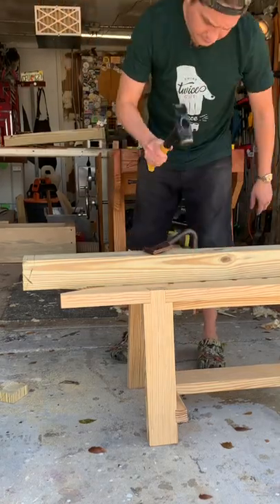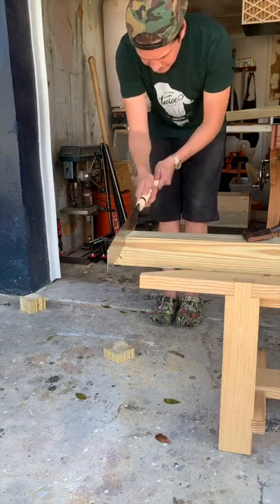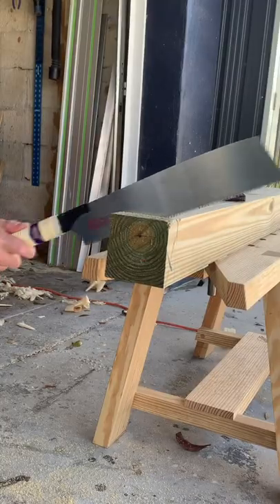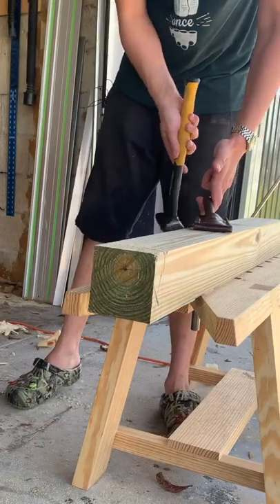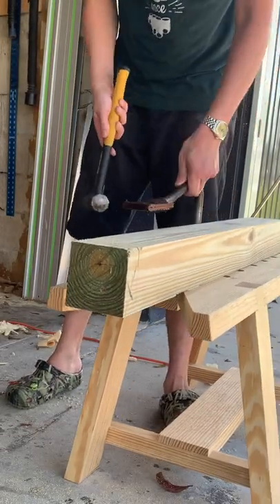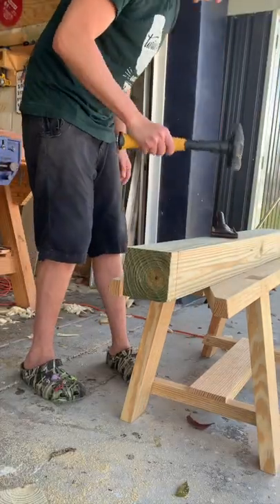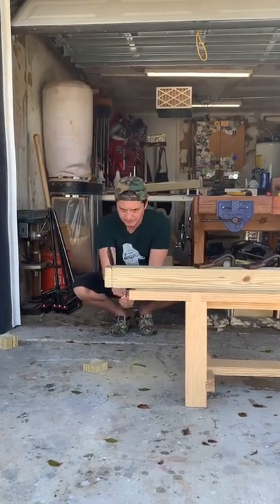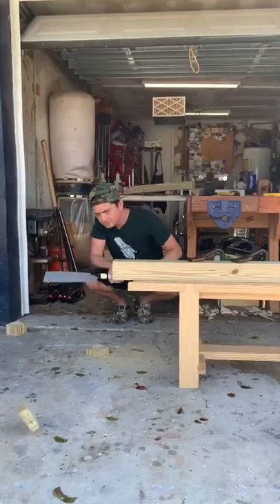FOOLPROOF Method for Sawing Square | It's easier than you think!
The easiest way to saw square by hand! A lot of folks insist on going after it all at once, but taking smaller passes and sticking to your line is the smarter approach.

Support Japanese Craftsmanship in America and purchase planes and blades from Suzuki Tool
Japanese Woodworking Tools: Their Tradition, Spirit and Use (Book)